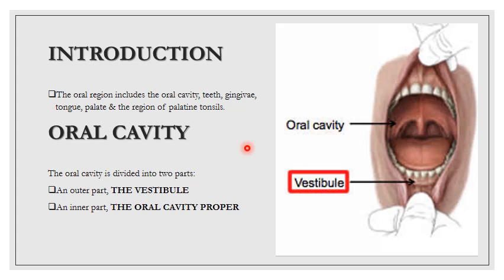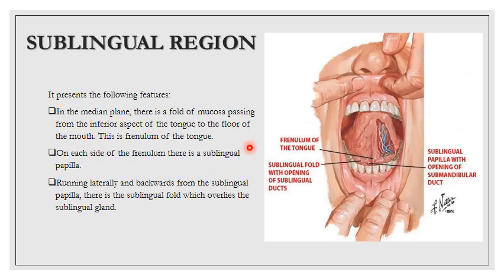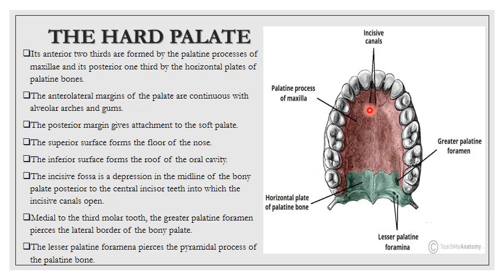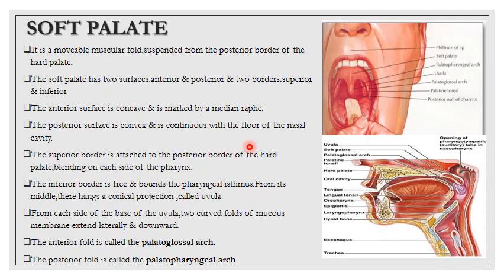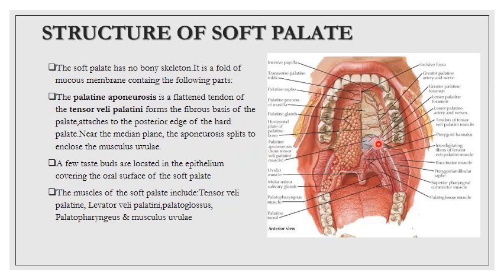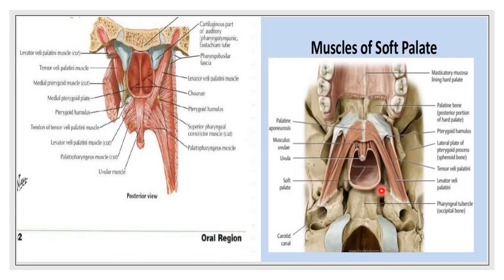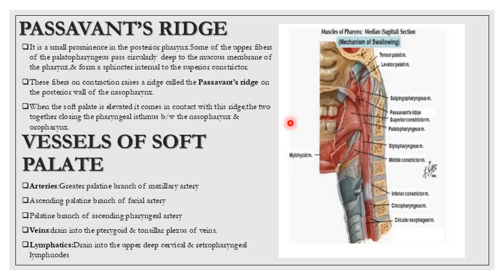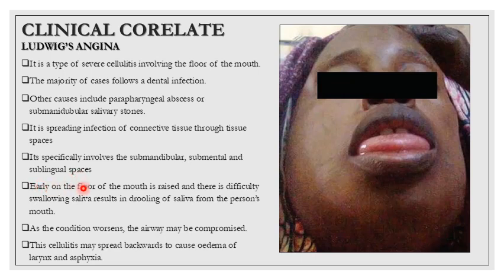Lecture of Dr. Ammara Sarwar on topic Gross Anatomy of Oral Cavity & Palate